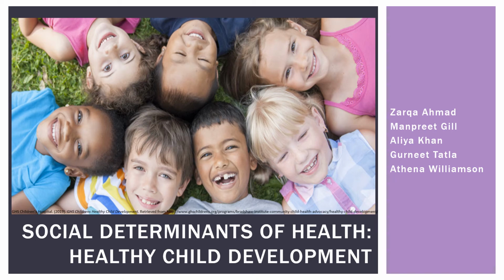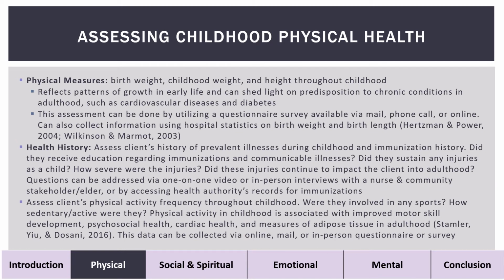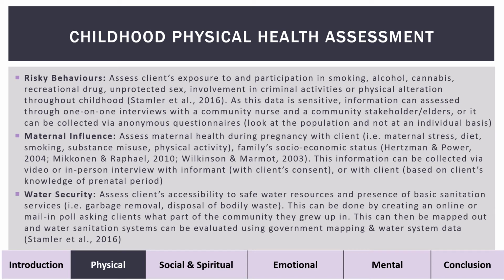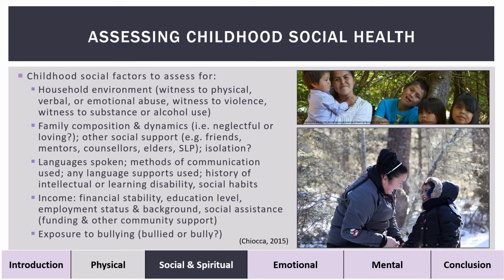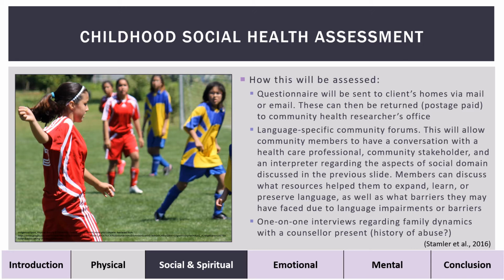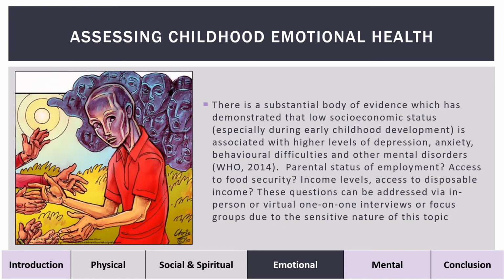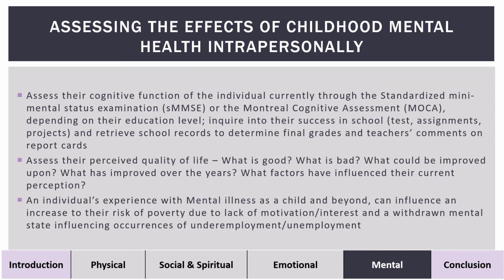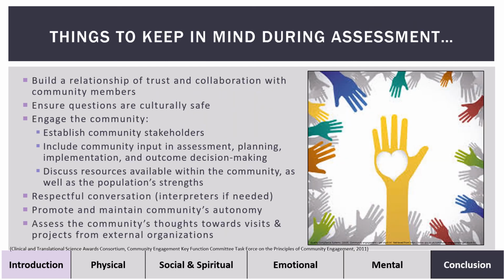Social Determinants of health - Healthy Child Development Assessment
This video discusses how community health nurses can assess healthy child development as a social determinant of health within a target population